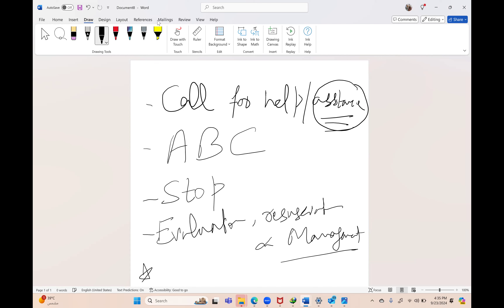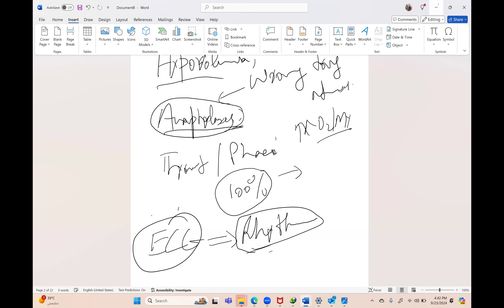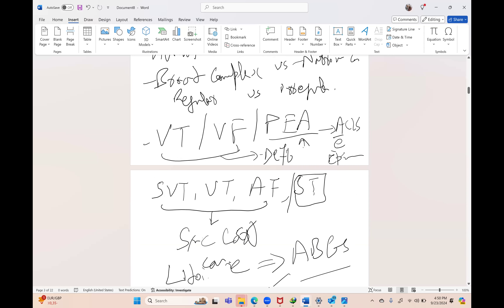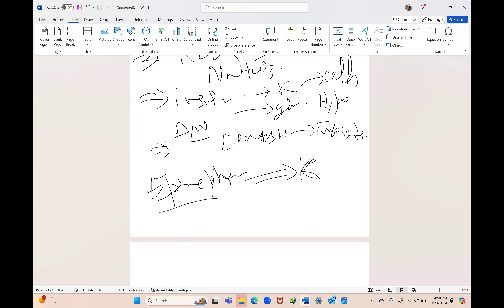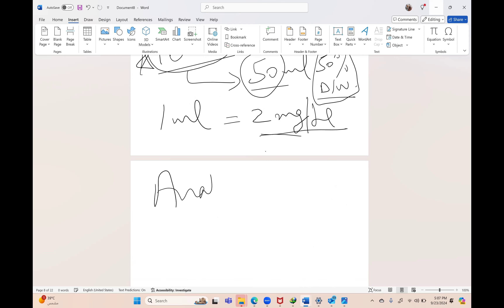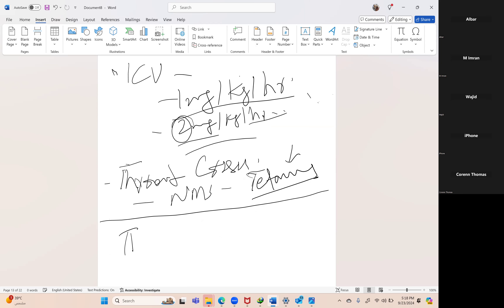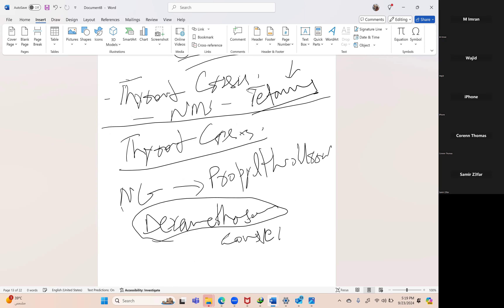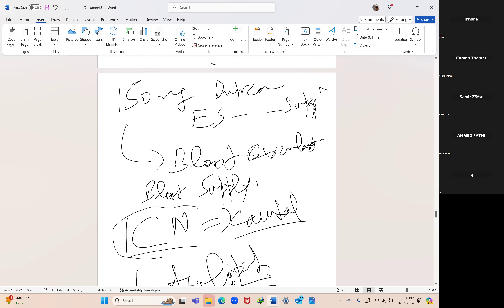Tips and tricks to pass viva part 5 HOW TO DEAL CRITICAL INCIDENCE